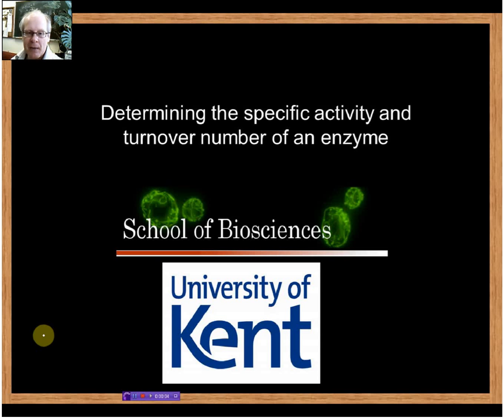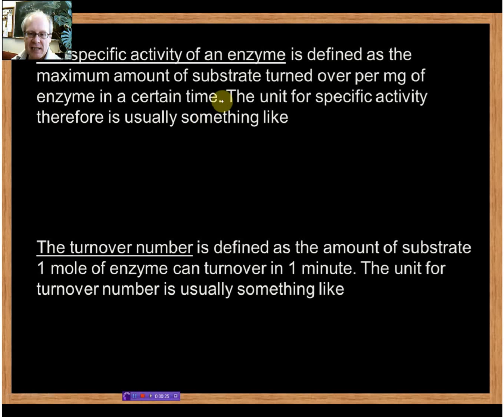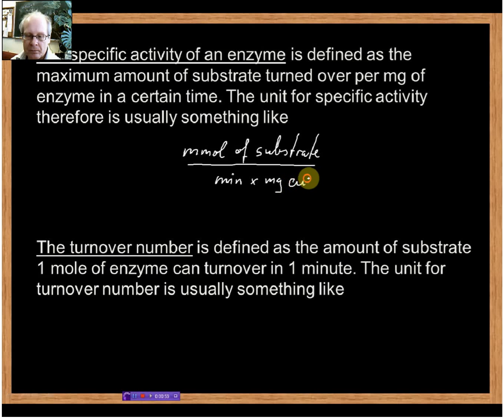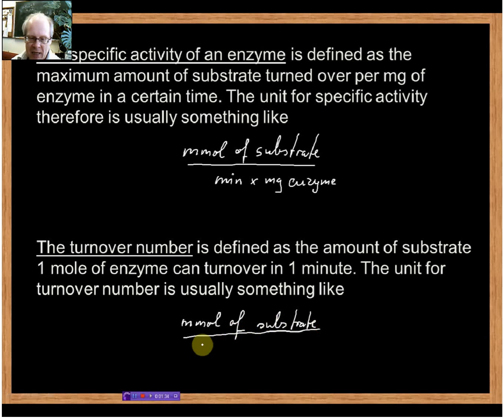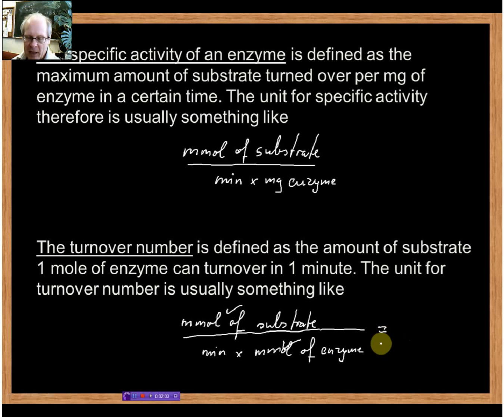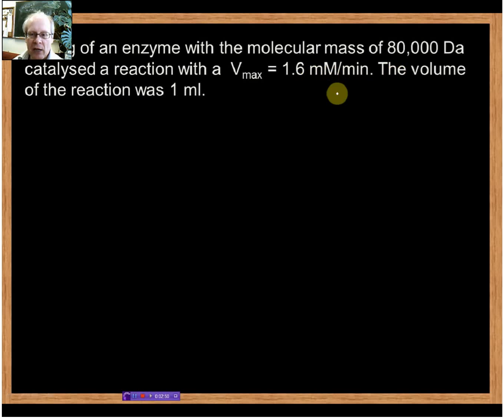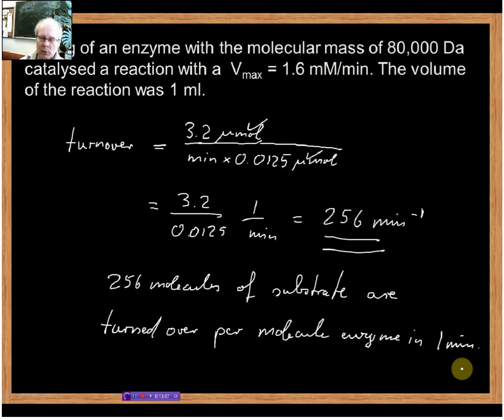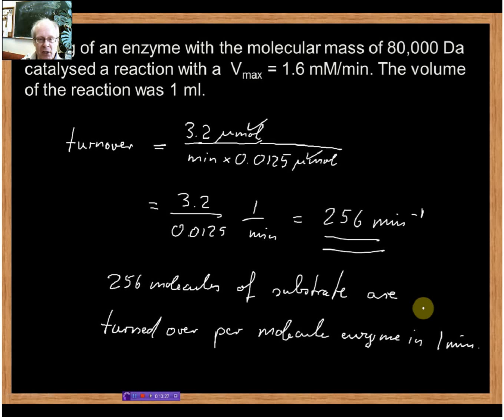specific activity and turnover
How to calculate the specific activity and turnover of an enzyme